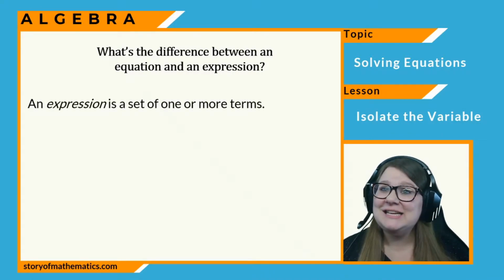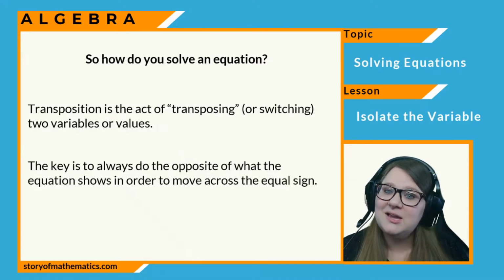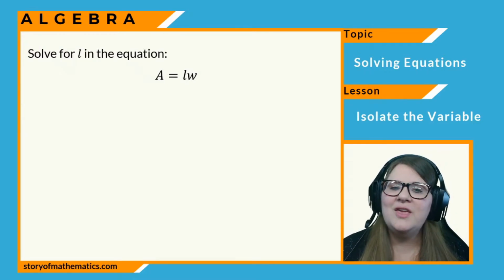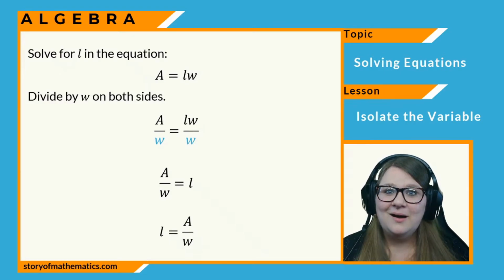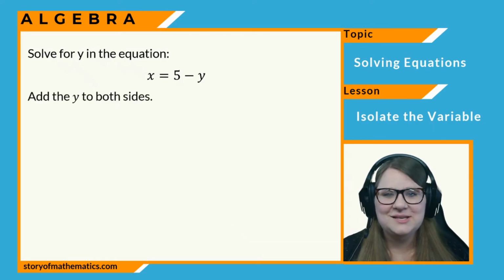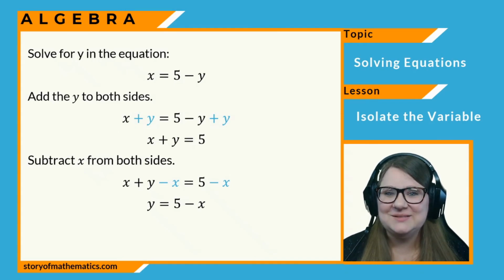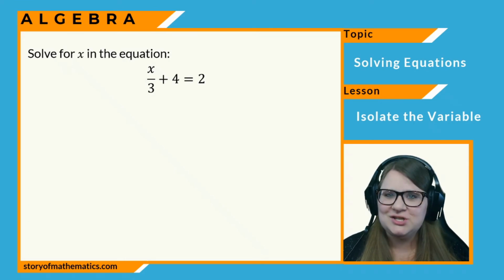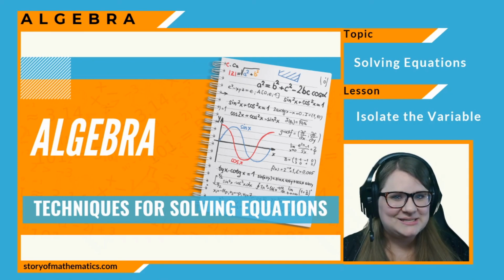Isolate the Variable - 1/8 - Techniques for Solving Equations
Isolating variable is an important skill for students to master as they progress from one level of learning algebra to another.
How does transposition work?

Solving an algebraic equation normally moving or isolating the unknown value on one side of the equation, either on the LHS or RHS. It is advisable to isolate a variable on the LHS of the equal sign because an equation is generally read from left to right.